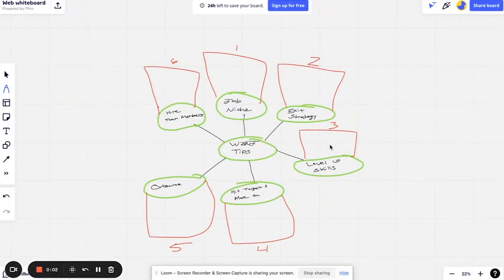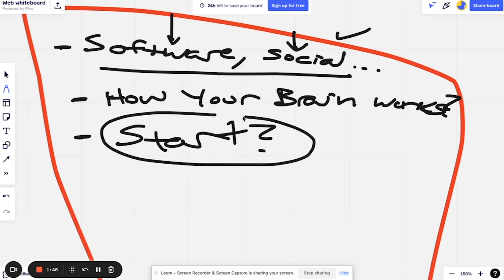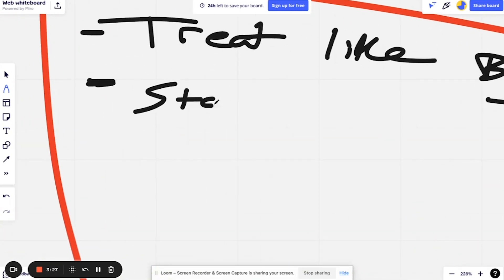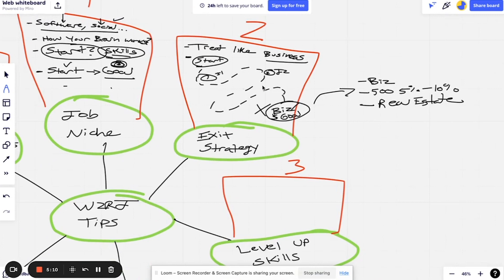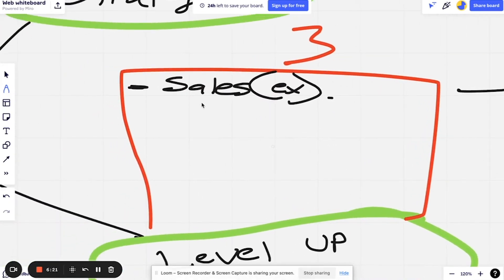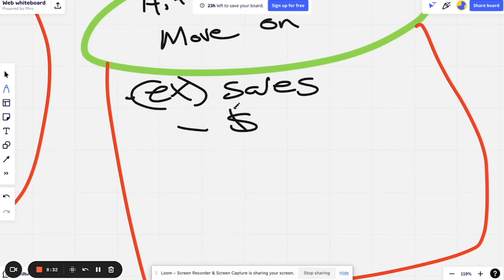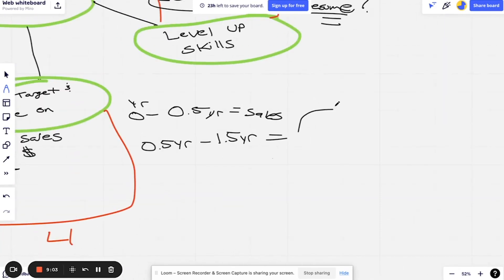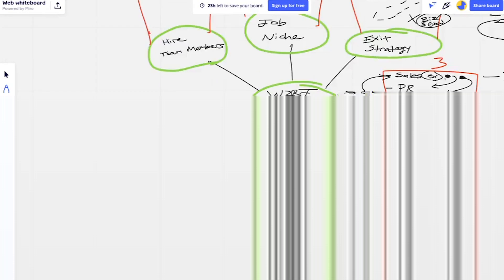Overemployed Tips for Working 2 Remote Jobs 2024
💻[FREE WEBINAR] Learn how to make $100k-$400k working from home without a business, investing in anything OR burning out (Beginners welcome)

Welcome to Work 2 Remote Jobs!

Want to learn how to work from home with two remote jobs at the same time, be overemployed and maximize your income? Our channel teaches you everything you need to know about overemployment, including tips, strategies, and real-life examples of how to find/balance multiple remote jobs successfully.